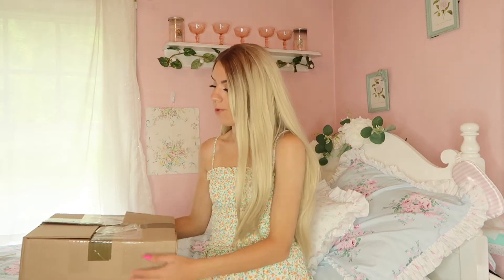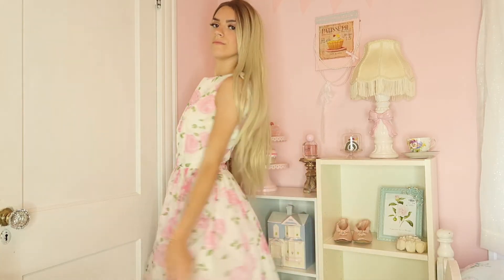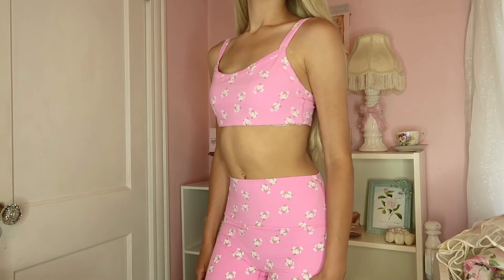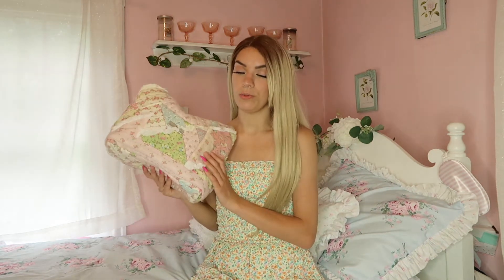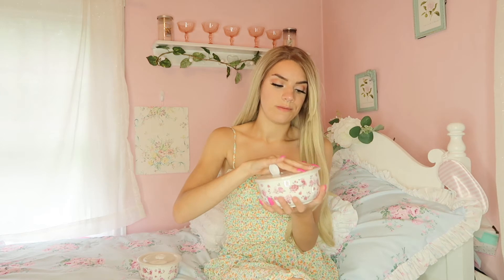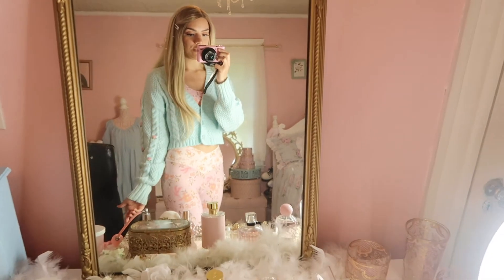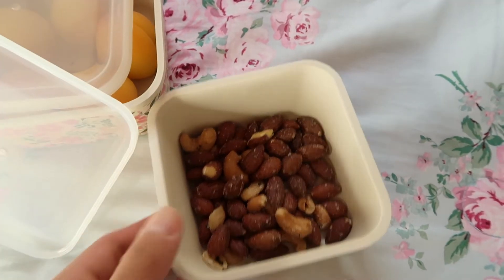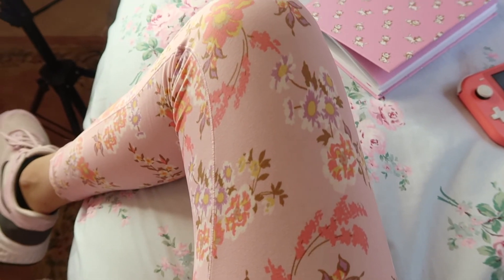Girly Vlog | Huge Girly Try On Haul & More! ♡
HCLFFOX